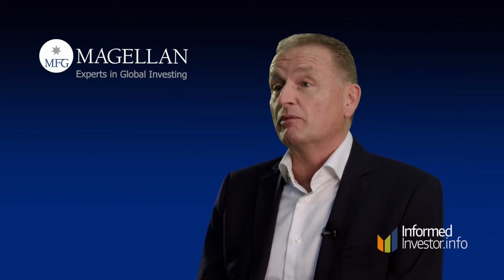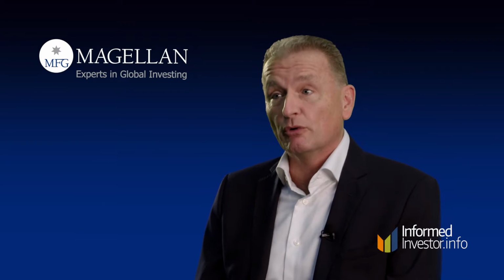Magellan Infrastructure Active ETF (ASX:MICH)